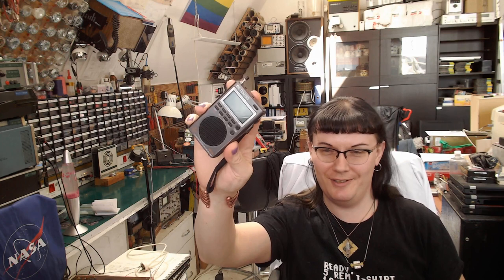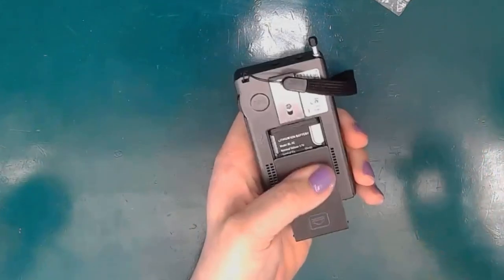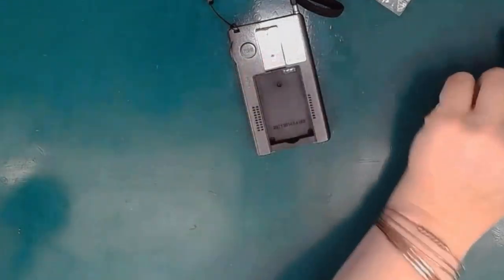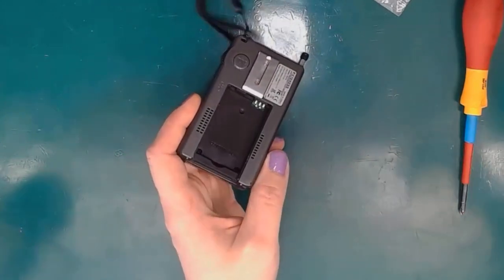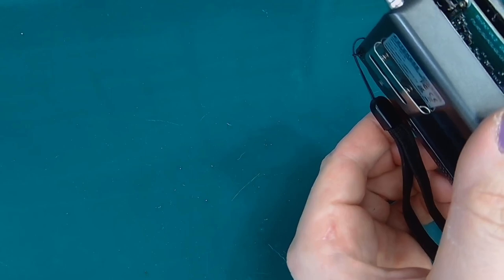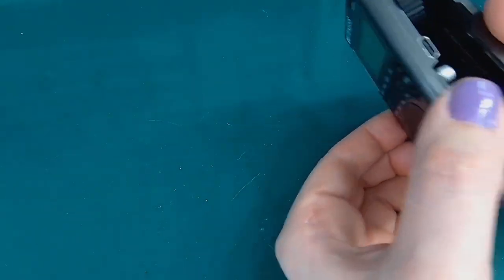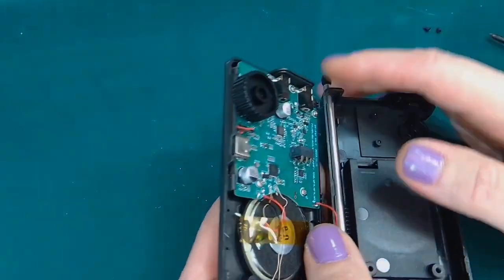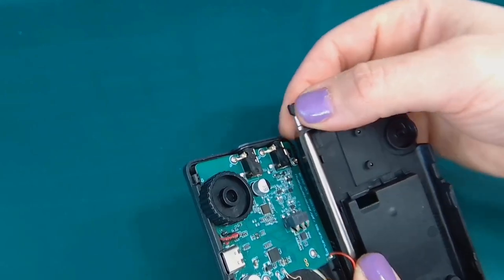Fixing a Retekess TR110 Multiband Receiver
This portable receiver is a true multitool among handheld radios! Versatile and universal, not a bad start into shortwave listening. The problem is, it's not exactly a brick outhouse, it could be better built to make it more reliable.
 I had two of those in for repair - this one with a damaged tuning button; the other one with a display issue. Both are fixed now.

0:00 Intro - skip to 0:42 for usual ragchew
1:40 Quick Demonstration
3:2 Discombobulation
5:50 We're In! What's Inside?
8:21 Pretty Versatile
9:20 Under the PCB
10:07 Replacing the Damaged TACT Switch
15:00 Recombobulation
18:58 Afterword